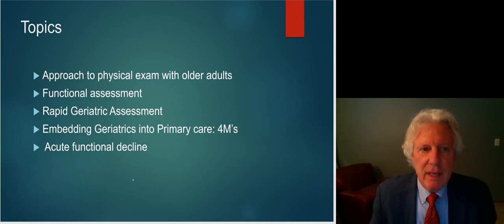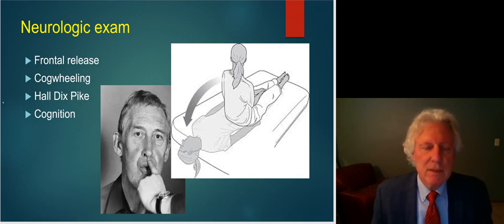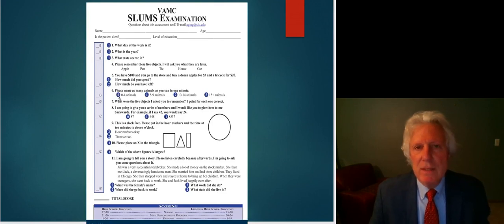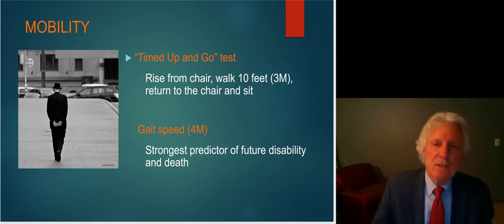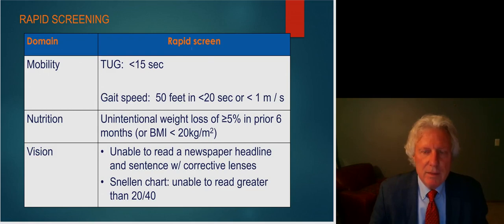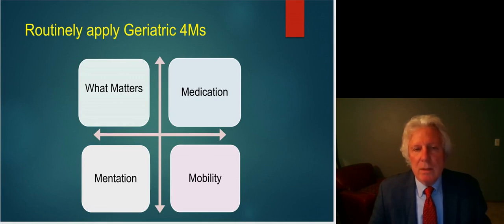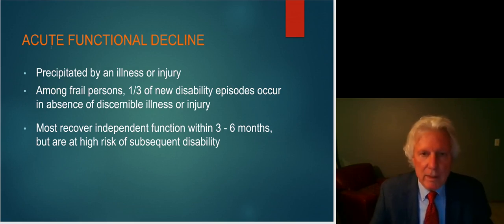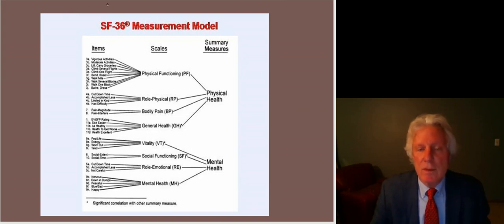Geriatric Assessment Part II